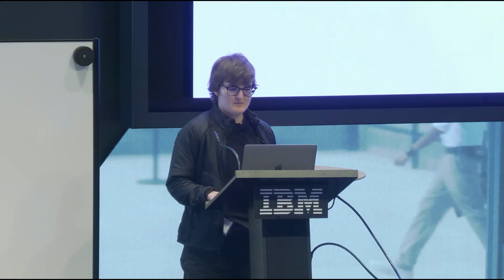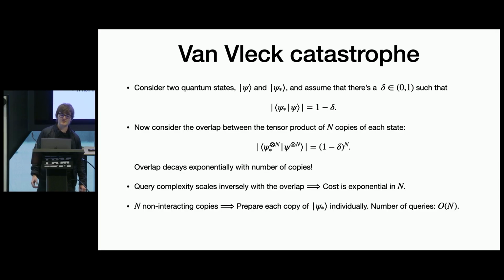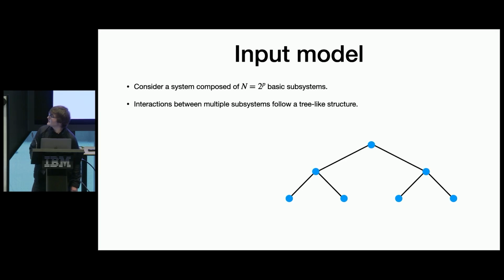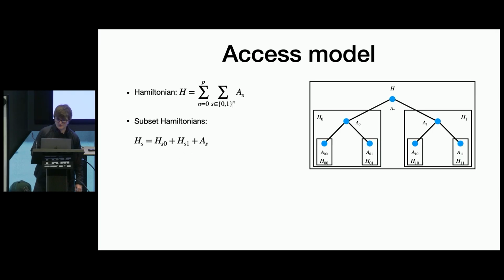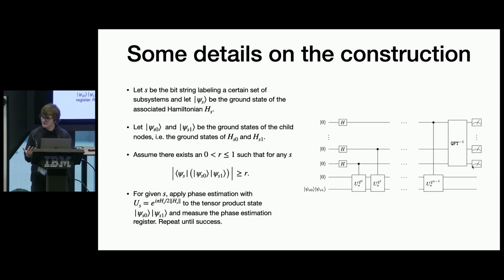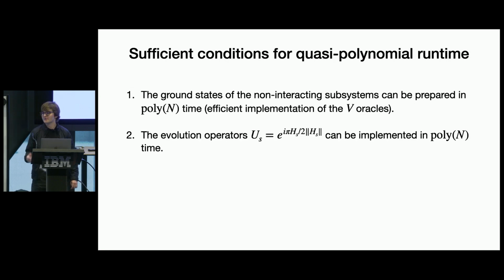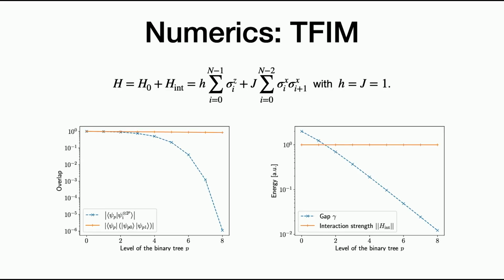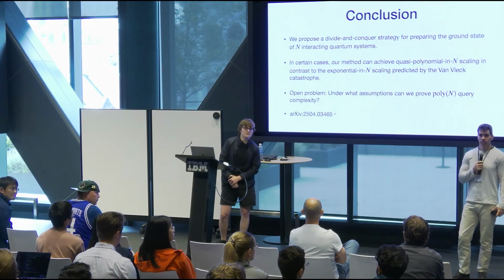Sophia Simon: “Dividing and Conquering the Van Vleck Catastrophe”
Sophia Simon, a graduate student at the University of Toronto, gave the talk “Dividing and Conquering the Van Vleck Catastrophe” at the 2025 QSim Conference in New York City on August 5.